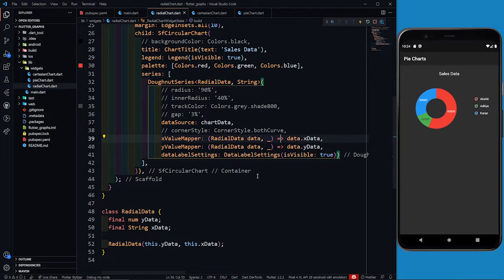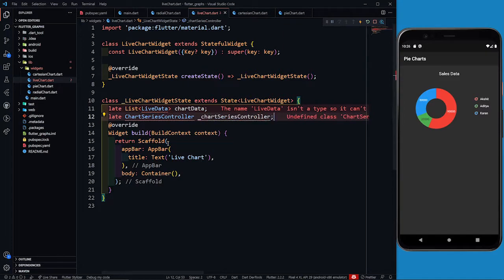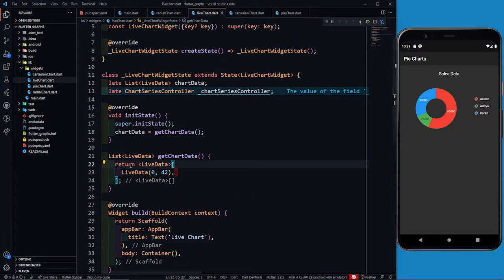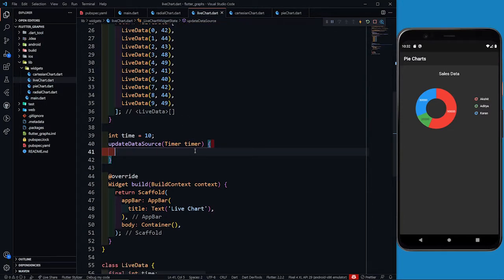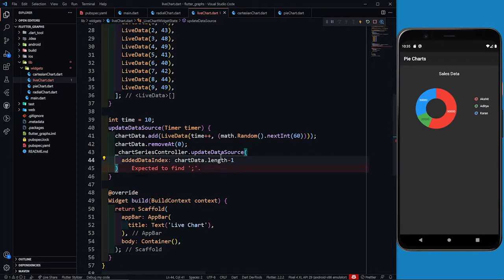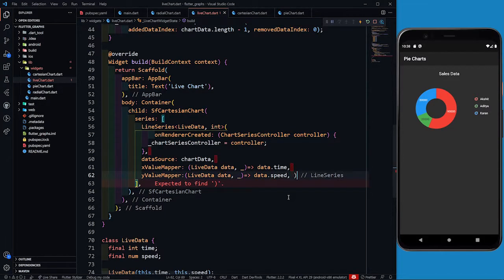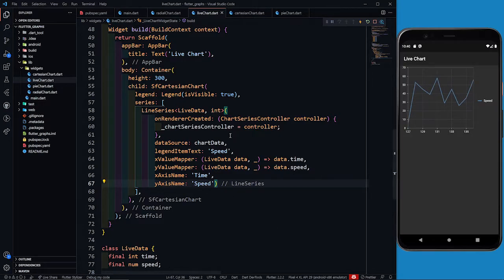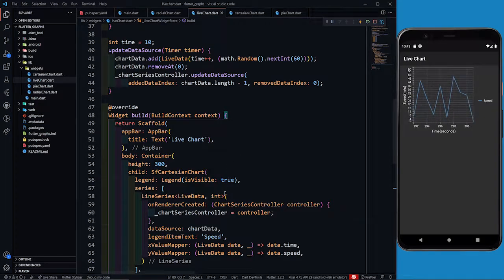Live Charts in Flutter | Flutter Graphs using Syncfusion Library